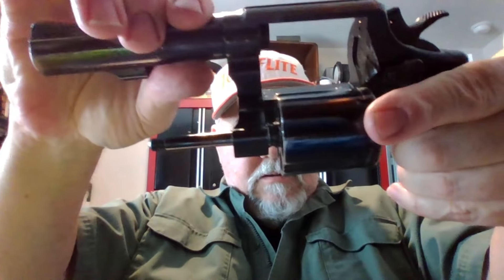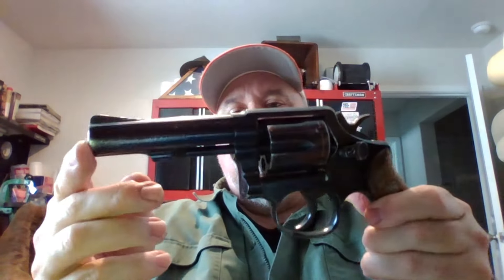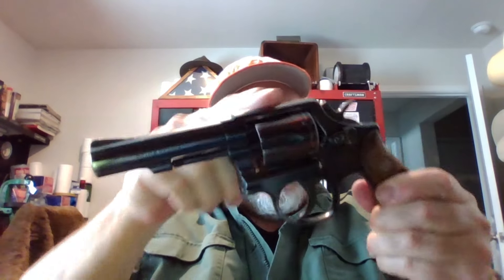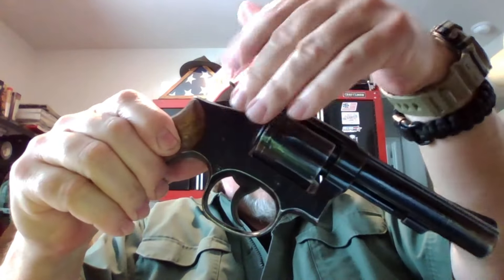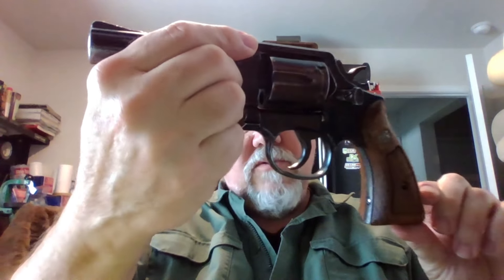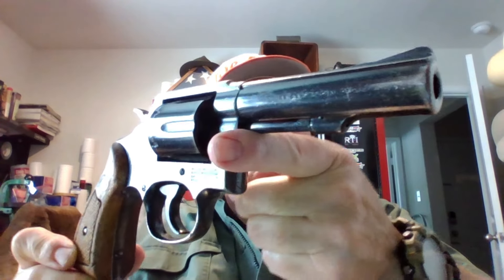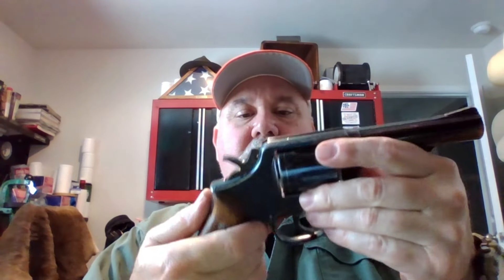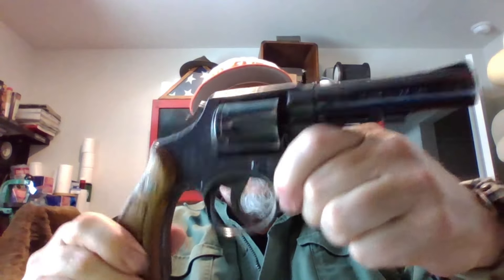Smith & Wesson Model 10-8 from Aim Surplus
Quick review - show and tell for the Smith & Wesson Model 10-8 .38 Special (+P) that I ordered They are still available as I post this on 8-17-24